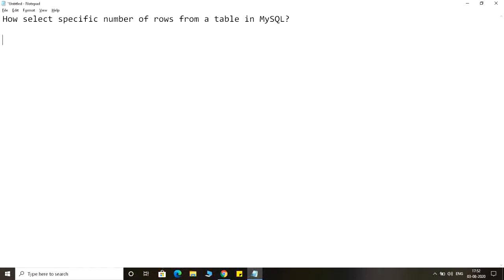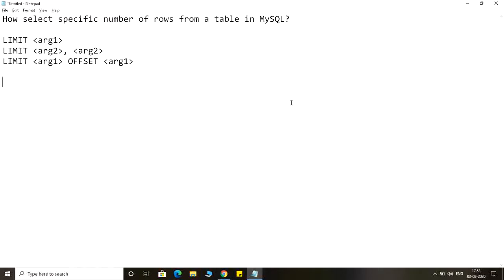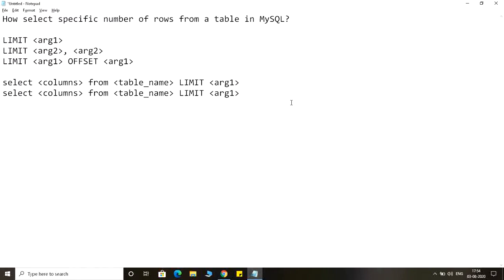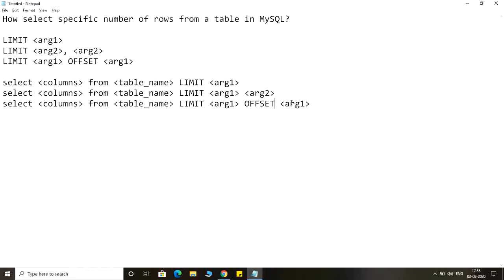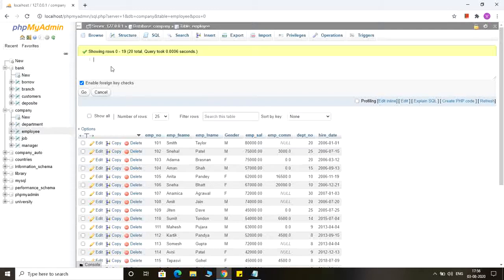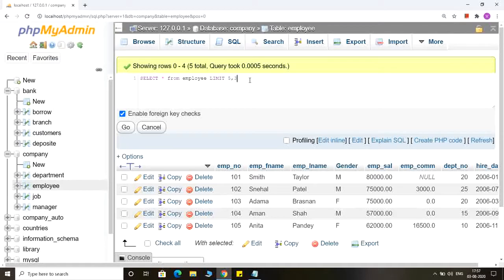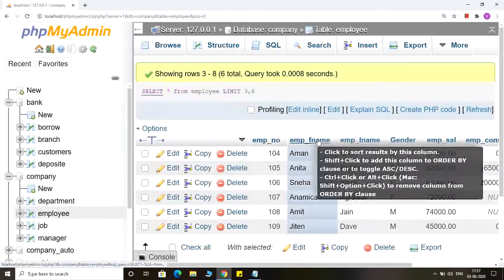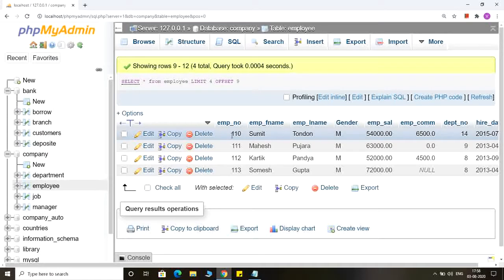Select specific number of records from a table in MySQL | LIMIT | OFFSET | Learn with Vishal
This video will demonstrate how to fetch specific number of record from a table using "LIMIT" keyword in MySQL.